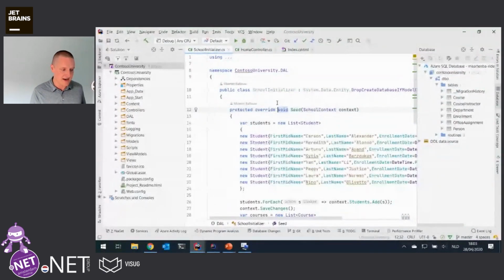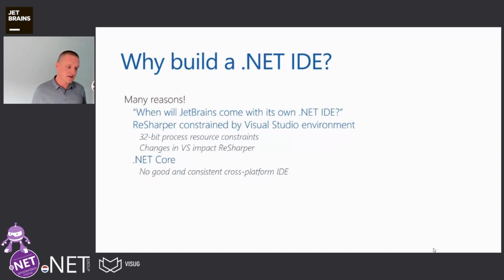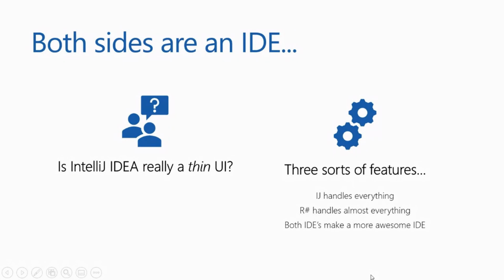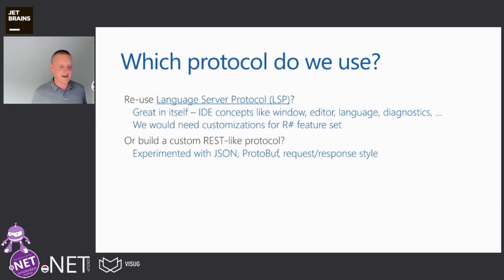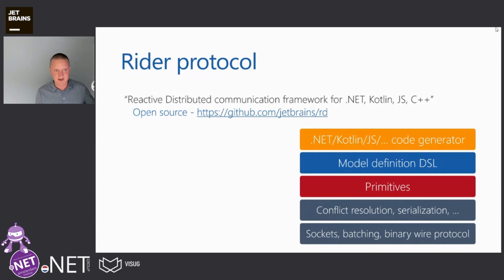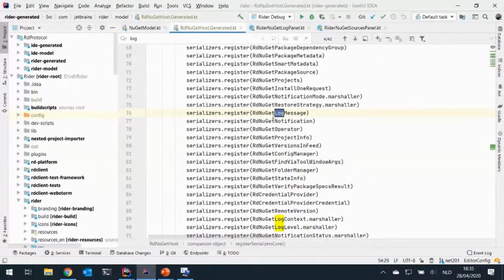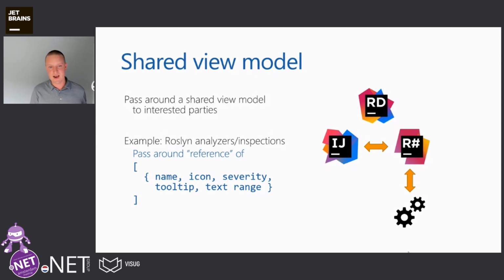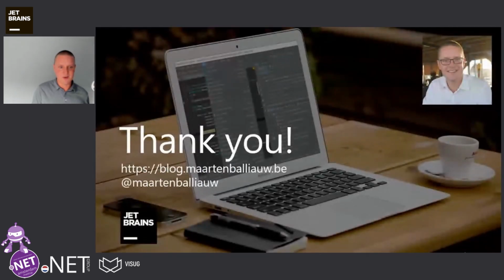Maarten Balliauw - Microservices for building an IDE – The innards of JetBrains Rider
Microservices for building an IDE – The innards of JetBrains Rider

Ever wondered how IDE’s are built? In this talk, we’ll skip the marketing bit and dive into the architecture and implementation of JetBrains Rider. We’ll look at how and why we have built (and open sourced) a reactive protocol, and how the IDE uses a “microservices” architecture to communicate with the debugger, Roslyn, a WPF renderer and even other tools like Unity3D. We’ll explore how things are wired together, both in-process and across those microservices. Let’s geek out!

Maarten Balliauw loves building web and cloud apps. His main interests are in .NET web technologies, C#, Microsoft Azure and application performance. He is Developer Advocate at JetBrains. He's an ASP Insider and former Microsoft MVP. Maarten is a frequent speaker at various national and international events and organizes Azure User Group events in Belgium. In his free time, he brews his own beer.